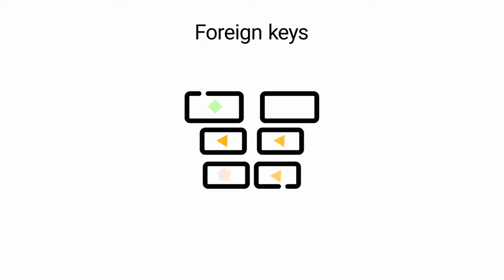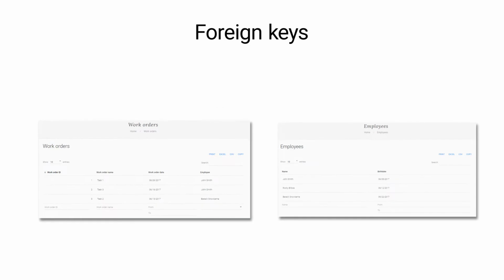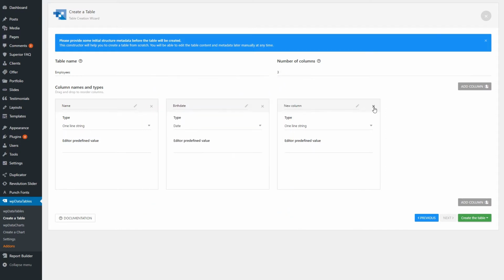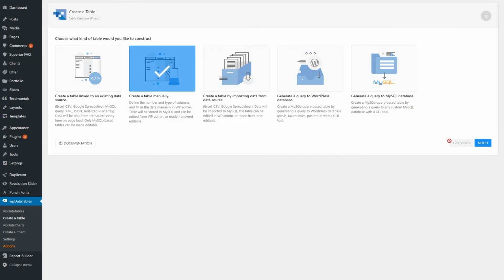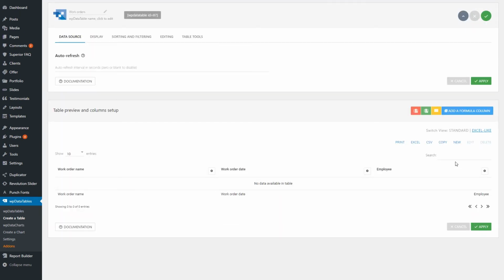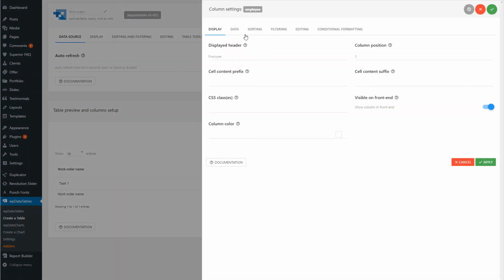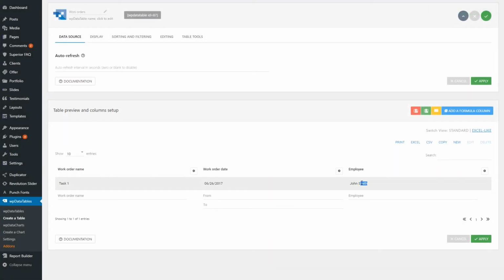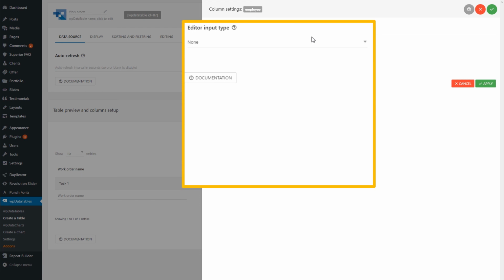How to create Editable tables with Foreign Key support in WordPress with wpDataTables 2.0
Creating editable tables in WordPress was always possible with wpDataTables. From version 2.0 it also supports configuring table relations (foreign key), so it is possible to use the editing feature - and have several tables connected.